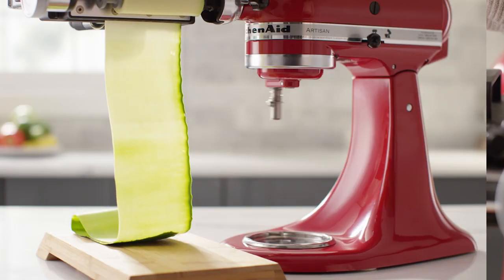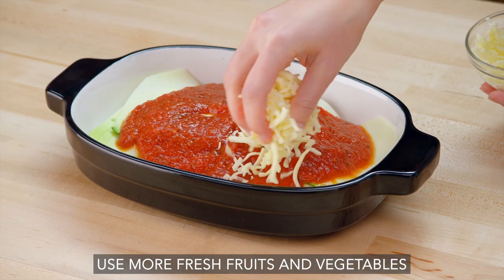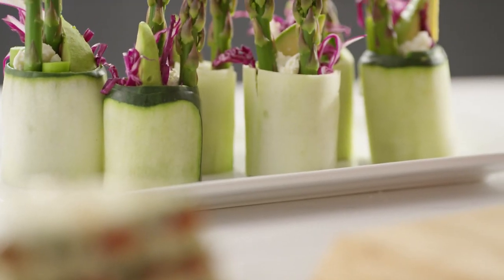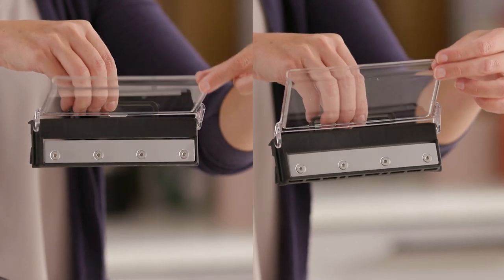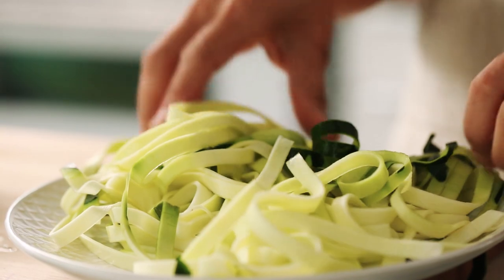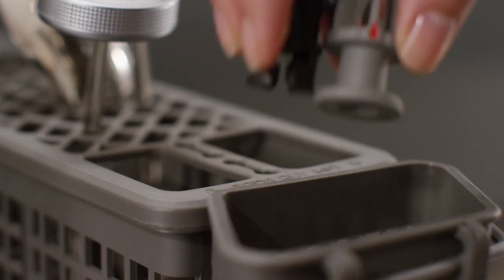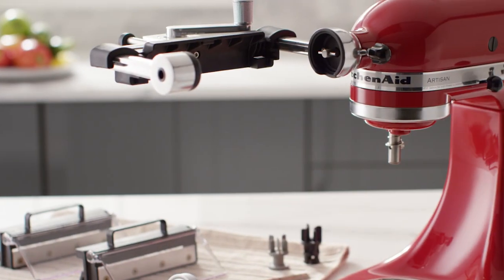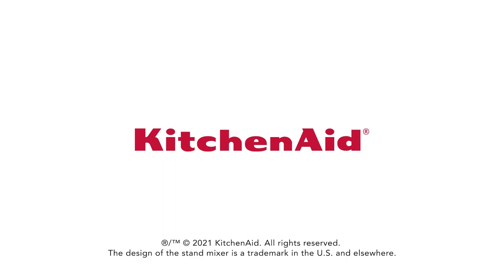KitchenAid® Attachment Demo Series: Vegetable Sheet Cutter Attachment with Noodle Blade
Have you imagined substituting pasta and wraps with vegetable sheets? Do you want to reinvent snacks and sweet dishes to make them healthier for you and your family? Find out how you can do this with the KitchenAid® Vegetable Sheet Cutter Attachment with Noodle Blade.

Opportunity to Create Fresh Fruits and Vegetables

It’s easy to be creative with this unique stand mixer attachment, no matter if you want to freshen up your classic recipes or crave to try something new. With the vegetable sheet cutter attachment with noodle bank, you can create sheets of zucchini, apples, cucumbers and other fruits and vegetables.

Two blades help you produce thinner or thicker sheets, depending on your preference or recipe. The 8-millimeter noodle blade creates flatter, straighter noodles compared to a spiralizer, making it the perfect tool for pastas, salads and other dishes!

Durable, Long-Lasting Performance

The vegetable sheet cutter attachment with noodle blade is designed with premium metal for durable, long-lasting performance. The attachment’s blades, cucumber and zucchini adapter, and skewer and food holder are all dishwasher safe on the top rack for easy clean-up. As for the body of the attachment, all you have to do is wipe it clean with a warm damp cloth after each use.

Cleaning the attachment and its parts, plus storing it in its included storage case, will help keep your attachment in great condition and easily accessible!

Browse our recipe library for fresh ideas on how you can transform your stand mixer into the culinary center of your kitchen.

Explore stand mixer attachments, bowls and so much more at KitchenAid.com today!